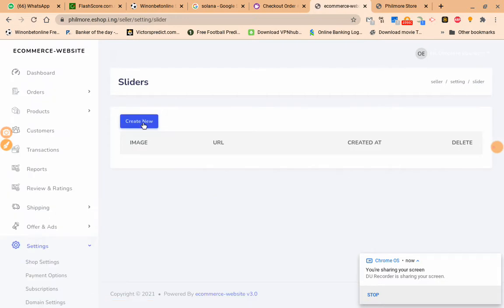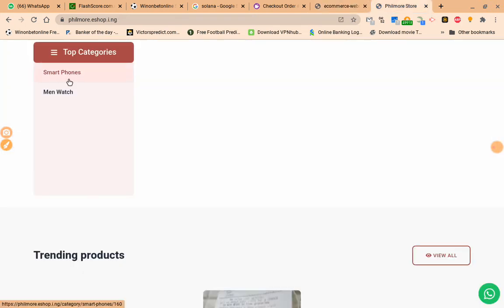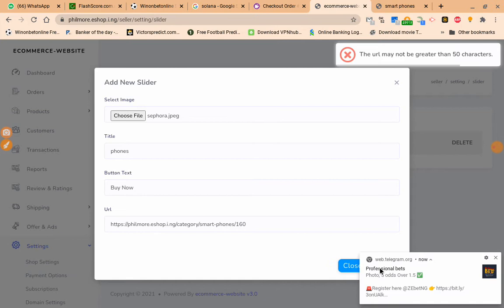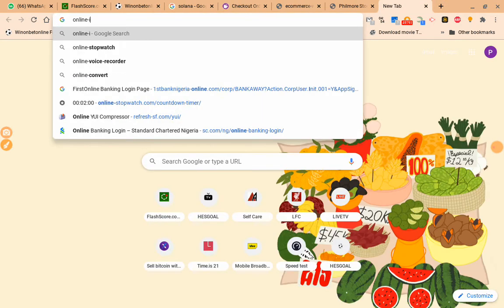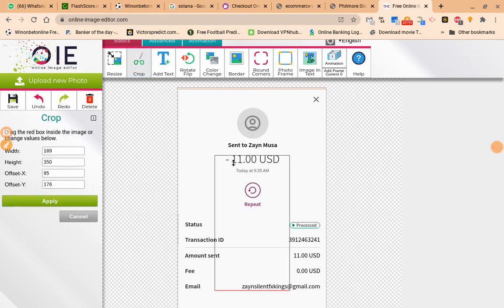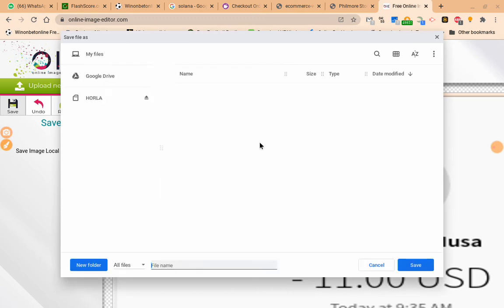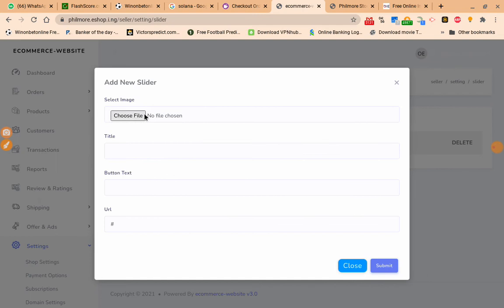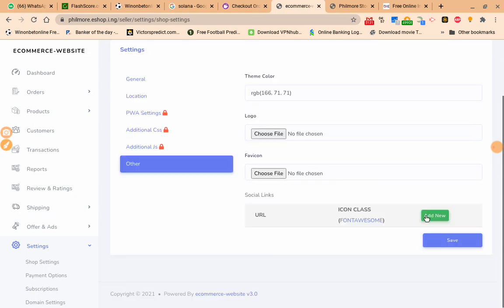how to add slider to your eshop ecommerce website